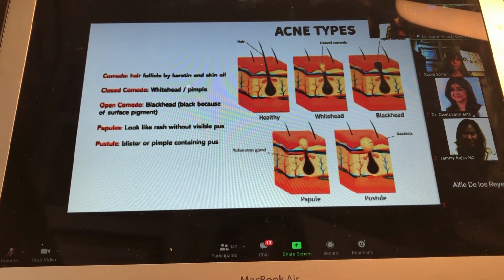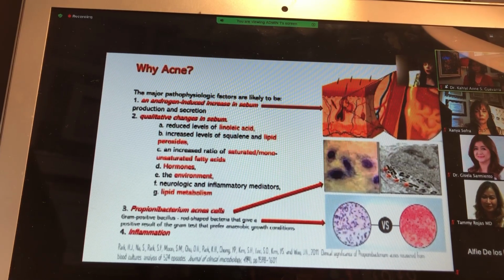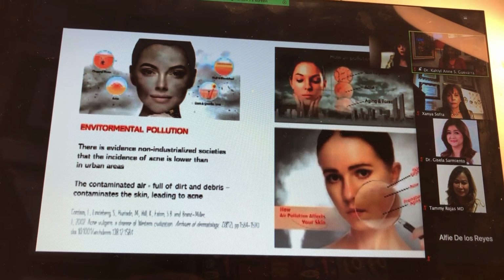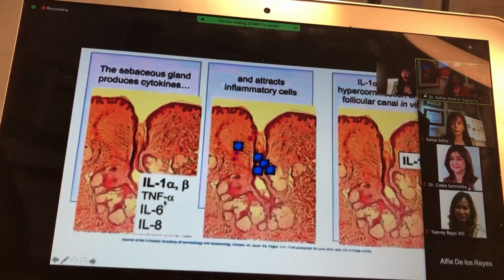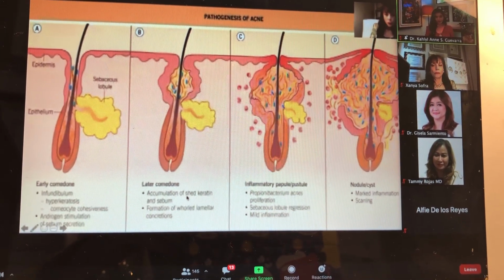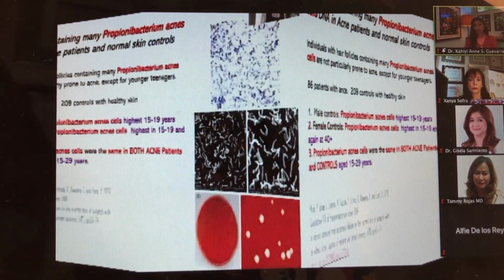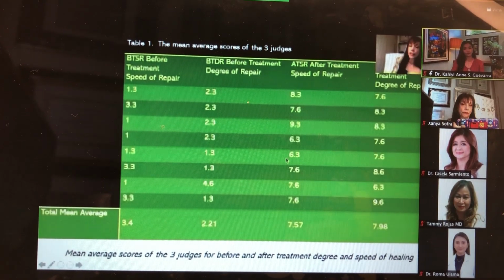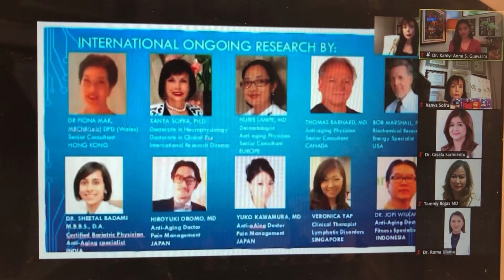rhythmofyouth virtualgym iellios science drxanyasofra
Aging is a disorder of youth. My colleagues and I have invested 48 years of ongoing research in the exploration and development of an AI signalling language, SRET, which tunes and synchronizes the body to the Rhythm of Youth. SRET amplifies inherent resonances to unblock and facilitate the synergy of signalling dialogues weaving the strings of life. It transfers AI quantum analog blueprints of vibrational quasi-protein information, designed to reinstate cellular conversations, which mobilize the body's compensatory and repair mechanisms. SRET decongests toxic and inflammatory debris. It triggers brain activity, fortifies metabolism, boosts fitness, and immunity. Clean life energy revitalizes the entire person, body, and mind. Current antiaging remedies focus on the symptom, neglecting the deeper interacting structures of the core. Unseen micro-impediments speed up health decay. Restoring harmonious bio-communications stops the clock and empowers longevity. Time reversal can only be achieved by reinstating optimal regulation of energy and youthful resilience. SRET makes that possible. We flow in the Rhythm of Youth. We can be young at any age, because the rhythm of youth is ageless.Forty-six clinical studies and 3 books on the Virtual Gym, found the following values which were adjusted to be within the normal range and statistically significant on all combined samples examined of a total of 169 patients.
1.     No fatty liver on Sonography Reports after 12 Tx
2.     Visceral Fat decrease: -43.8.
3.     Muscle mass increase: +49.5%
4.     C-reactive protein -- inflammation decrease: -37.88%
5.     Cortisol decrease -- Stress Reduction: -18.42%
6.     Testosterone Increase -- Mood, Energy, Sexuality Boost: +42.23% in women; 63.9% in men
7.     IGF-! Increase -- muscle growth, collagen increase: 19.68%
8.     HDL normalized increase -- Good cholesterol: +49.12%
9.     Triglycerides decrease -- Bad cholesterol: -40.84%
10.   VLDL decrease -- Bad cholesterol: -41.59%
11.   Free T3 increase -- Metabolism boost: +40.78%
12.   Creatinine decrease -- healthy liver and kidneys -19.67%
13.   Bilirubin decrease -- healthy liver and kidneys: -69.23%